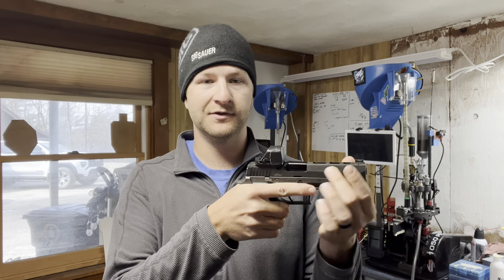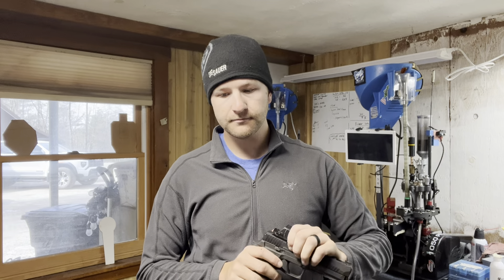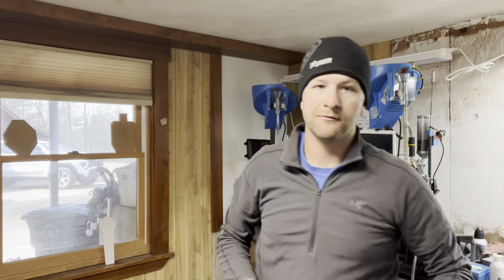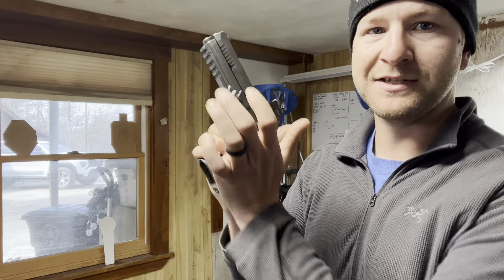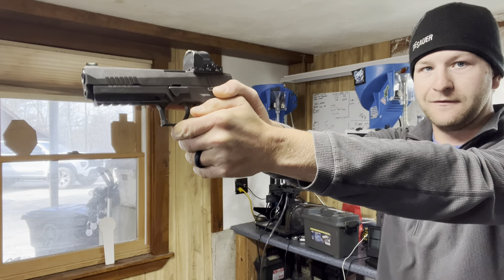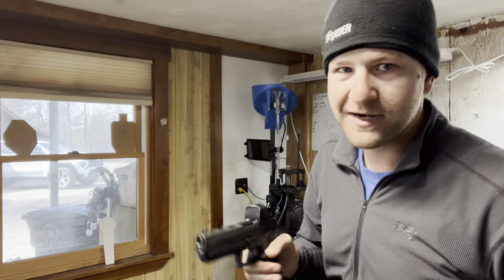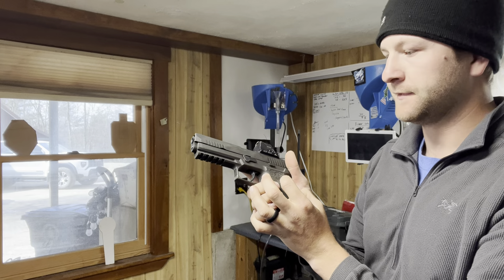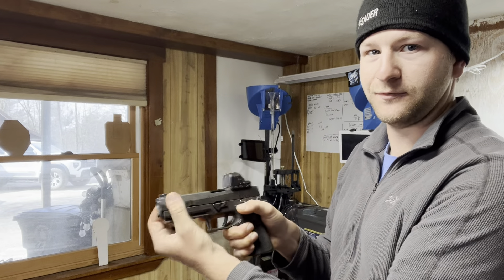Grip technique summarized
Basics of grip placement, pressure, and the goal of training your grip on a pistol